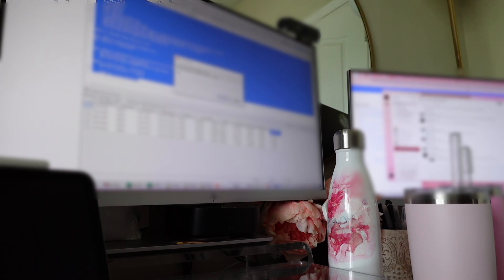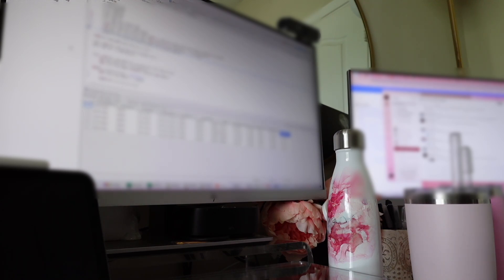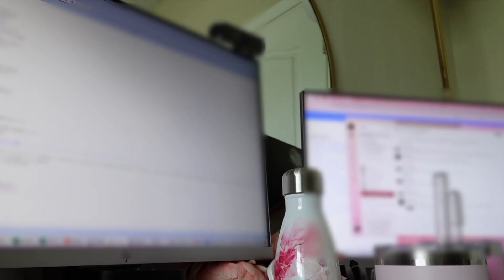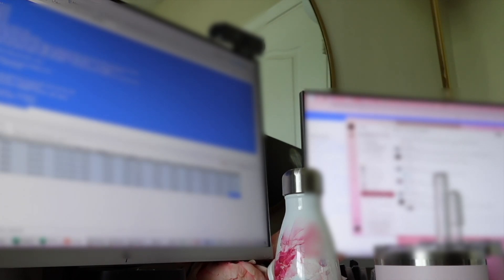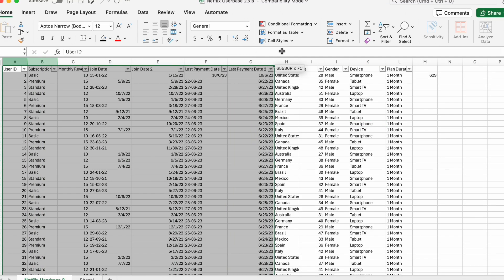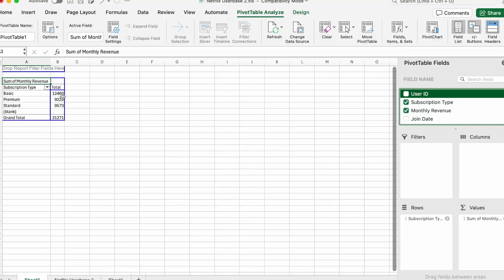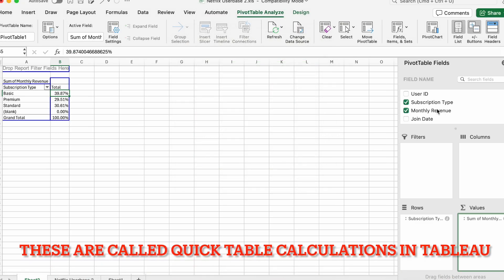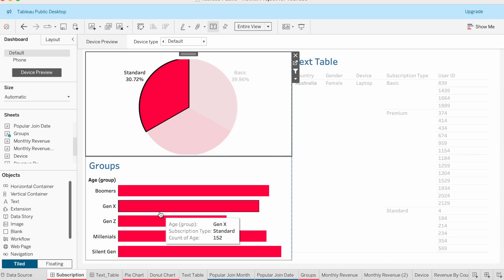WORK WEEK VLOG: Teradata Issues, Tableau, Missing Data Updates | A DITL of a Data Analyst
Hi guys,

Welcome back to another day in the life of a data analyst. Today I have some updates on the missing data for our new metric. I also work on another iteration of a tableau dashboard and use SQL to do some data validations.